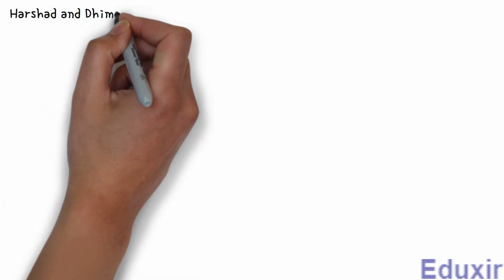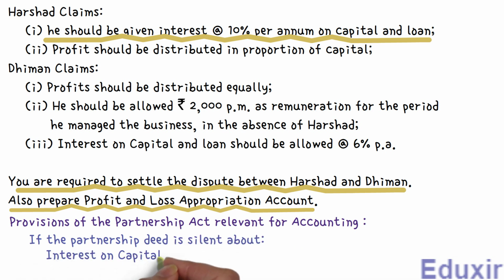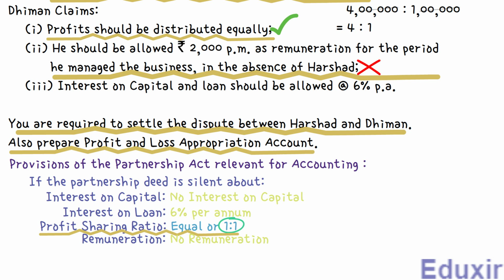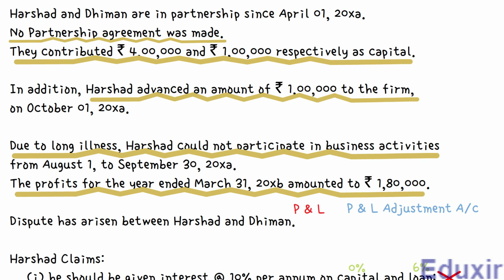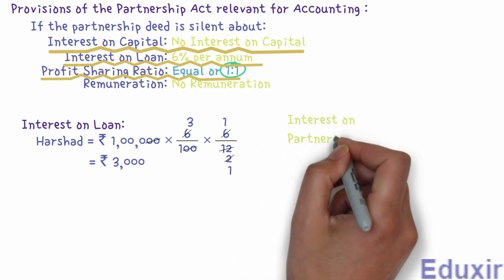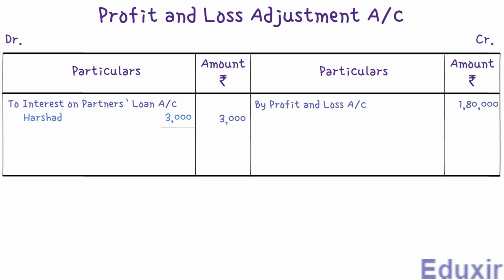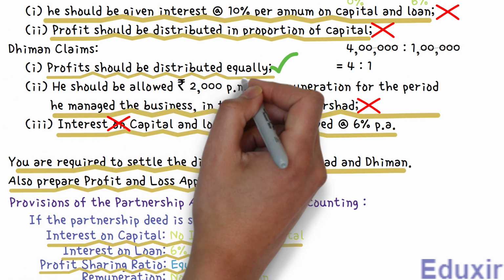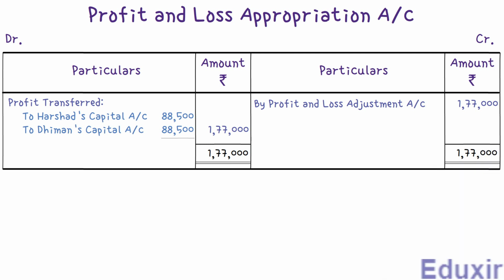Accounting for Partnership : Basic Concepts | Distribution of Profits | Problem 3 Solution | NCERT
Harshad and Dhiman are in partnership since April 01, 2016. No Partnership agreement was made. They contributed ₹ 4,00,000 and 1,00,000 respectively as capital. In addition, Harshad advanced an amount of ₹ 1,00,000 to the firm, on October 01, 2016. Due to long illness, Harshad could not participate in business activities from August 1, to September 30, 2016. The profits for the year ended March 31, 2017 amounted to ₹ 1,80,000.
Dispute has arisen between Harshad and Dhiman.
Harshad Claims:
    (i) he should be given interest @ 10% per annum on capital and loan;
    (ii) Profit should be distributed in proportion of capital;
Dhiman Claims:
    (i) Profits should be distributed equally;
    (ii) He should be allowed ₹ 2,000 p.m. as remuneration for the period he managed the business, in the absence of Harshad;
    (iii) Interest on Capital and loan should be allowed @ 6% p.a.
You are required to settle the dispute between Harshad and Dhiman. Also
prepare Profit and Loss Appropriation Account.

Distribution of Profits among the partners
Partners
Business Partners
Firm

Intro: 00:00
Problem Statement : 00:26
Analysis (Dispute Resolution): 02:12
Analysis (Preparation of Profit and Loss Appropriation A/c): 06:03
Outro: 17:28

Additional problems on Accounting for Partnership : Basic Concepts, Distribution of Profits can be found